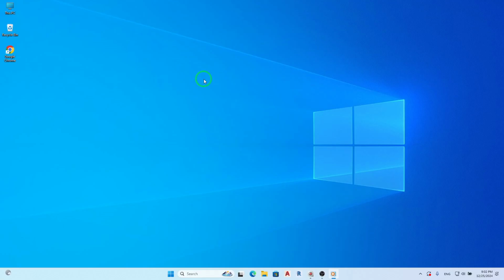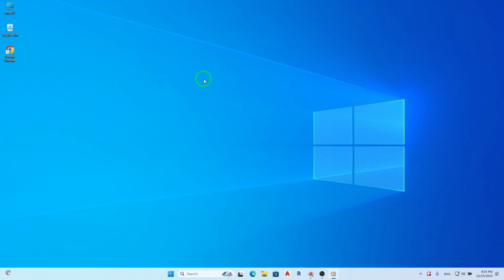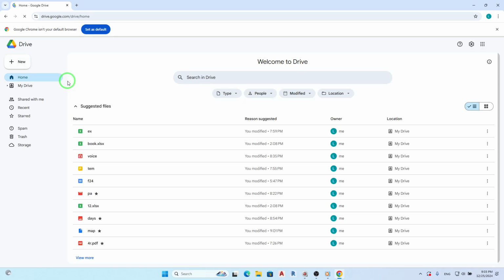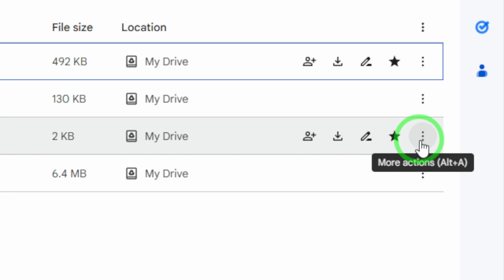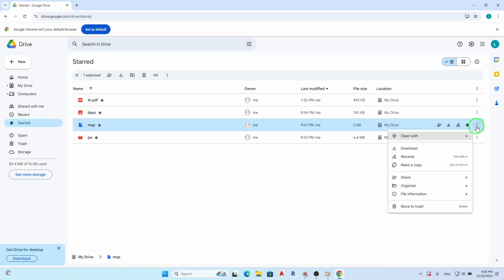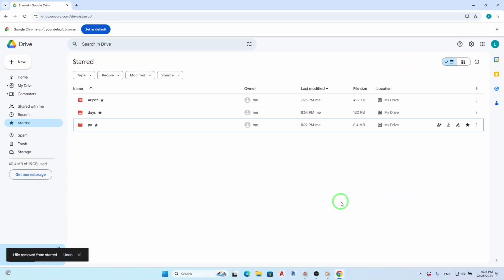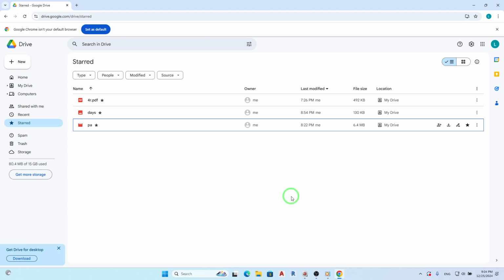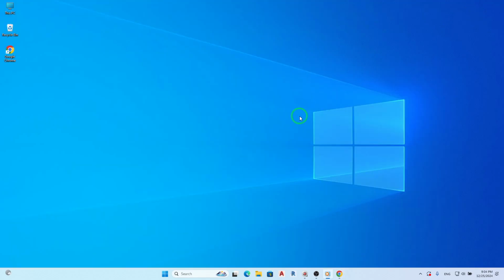How To Unstar A File In Google Drive On PC (New Update)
Learn how to unstar a file in Google Drive on PC with this simple guide! In this video, we will walk you through the steps to easily manage your starred files and keep your Google Drive organized.

2. Find the file you want, click on the three dots next to it

3. Click Organize

4. Then Remove from Starred